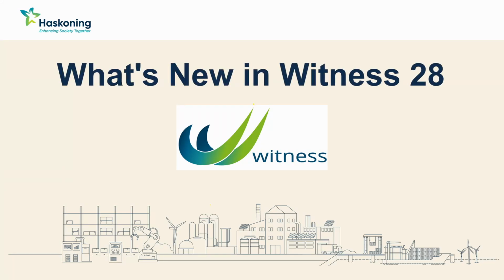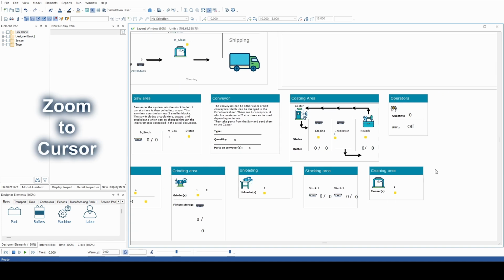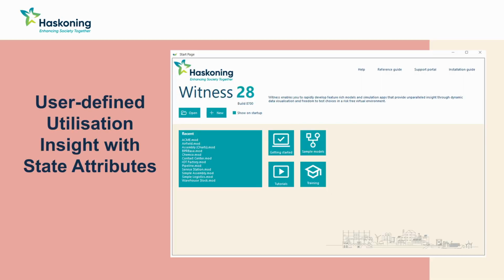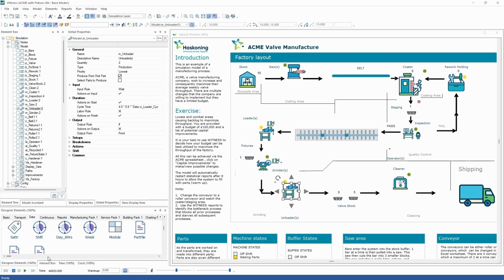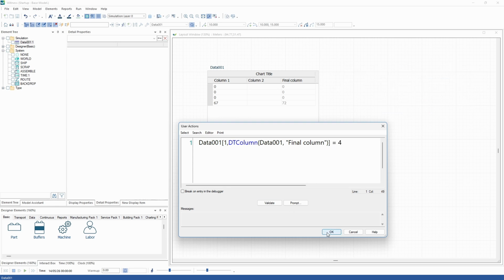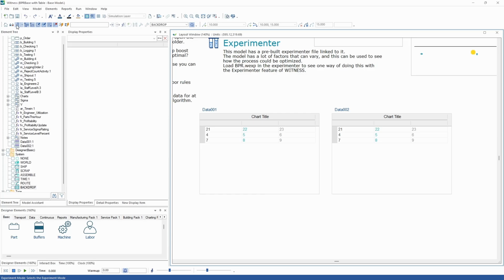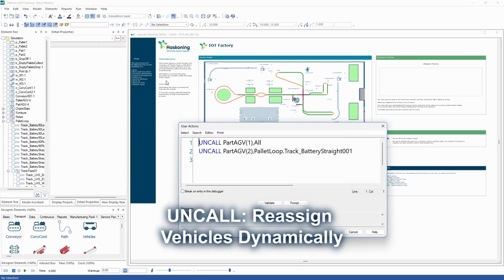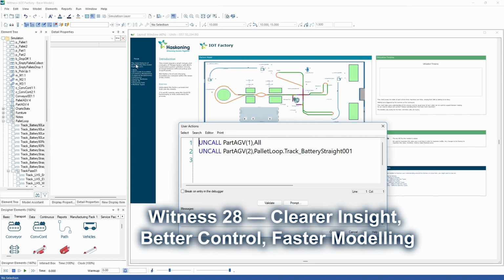What's new in Witness 28 | Haskoning